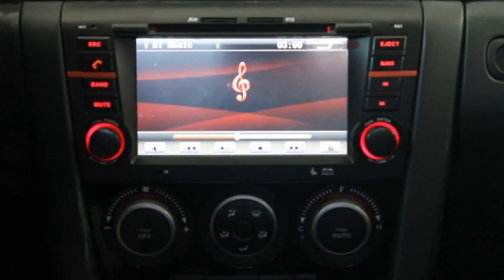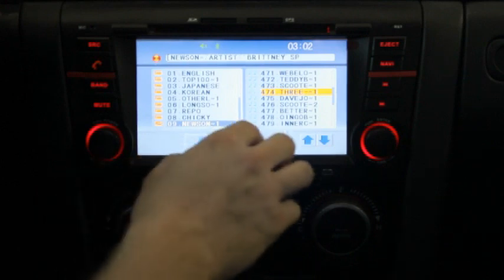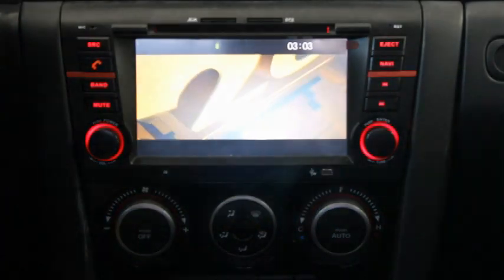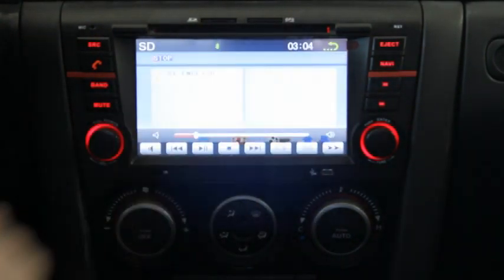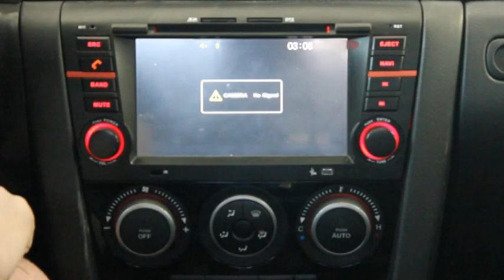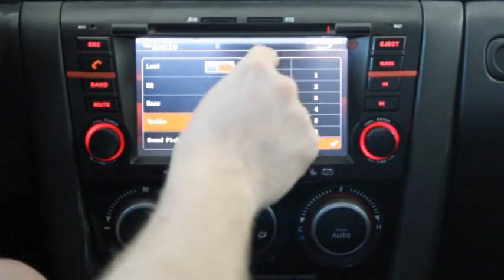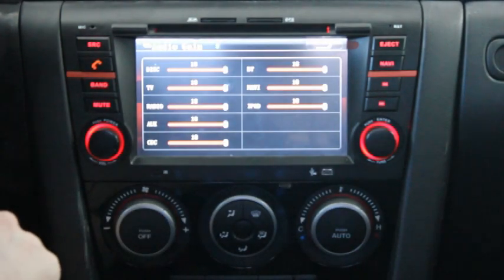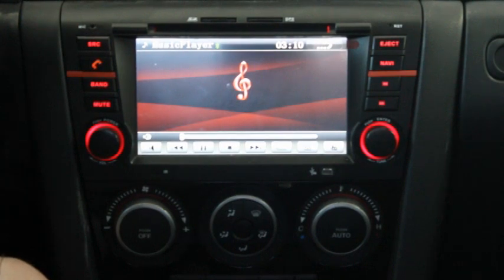Eonon D5102 Overview and Review Part 2/3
This video covers the use of the various media player software and basic configuration of the unit.  For details on the hardware see part one.

Part 3 will cover the use of iGo8 on the device.

The audio player screen is diabolically bright and was confusing my cameras auto-iris control so you will notice the video getting darker and lighter.  You may want to turn off the screen or use a different video mode such as GPS at night.

All in all the unit has it's flaws mostly in software but for the price and OEM look and fit you just can't beat it.  If you can live with the small flaws than it's a great buy and a snap to install even for someone who's never lifted a wrench. I would give it an 8 out of 10.